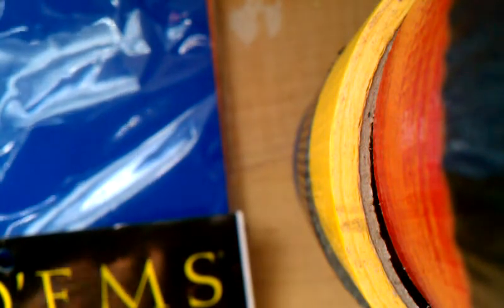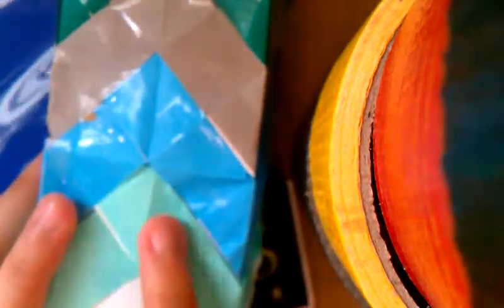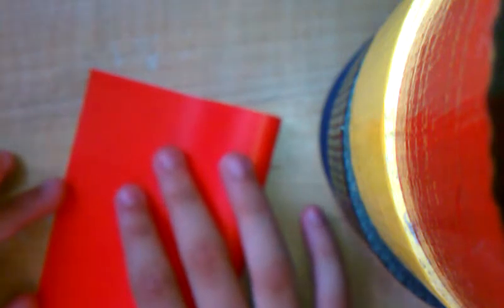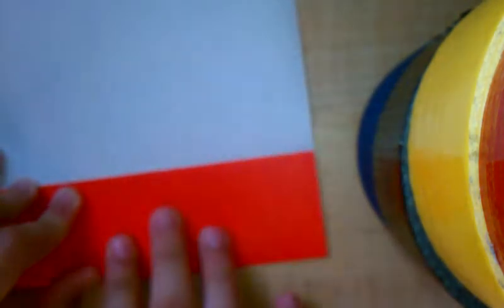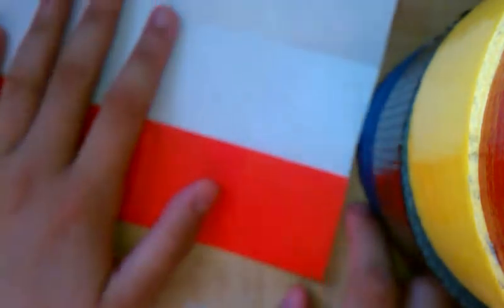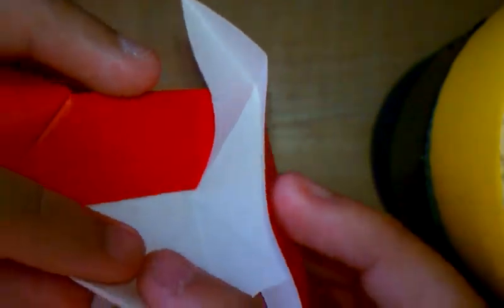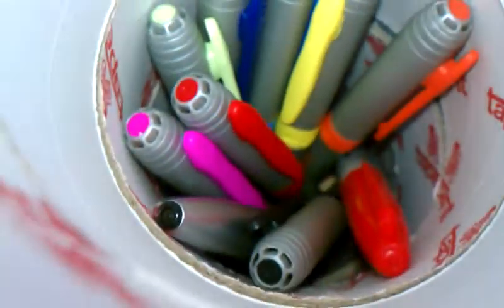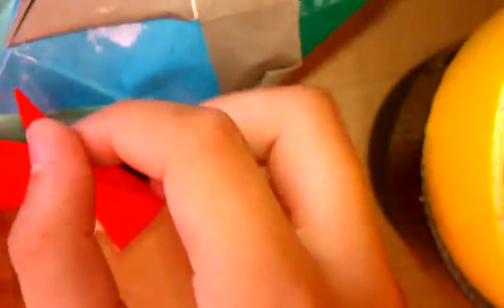How to do origami:docodemo